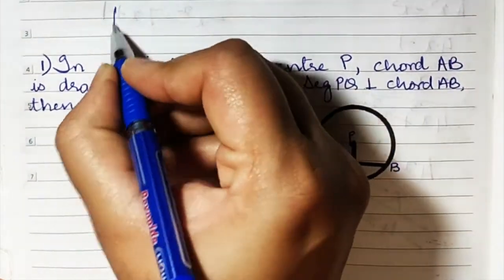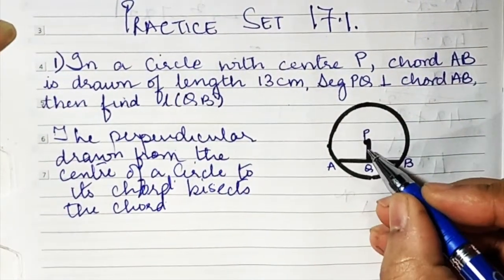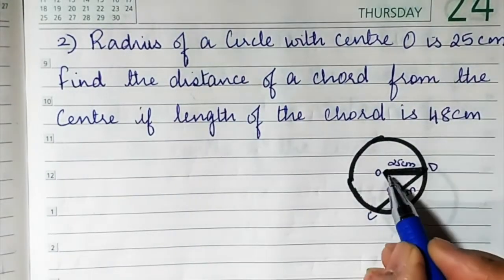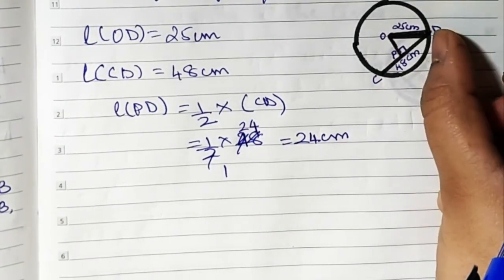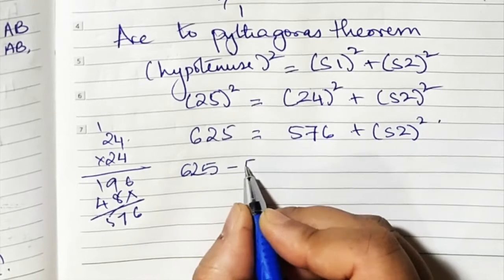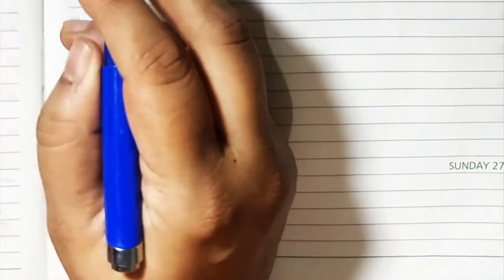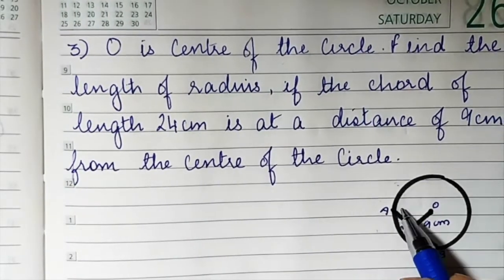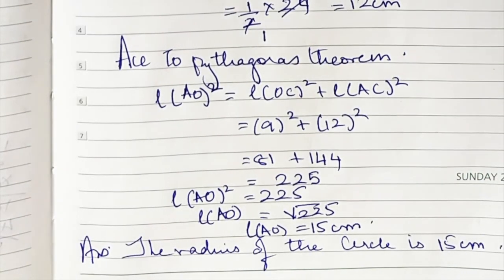8th Maths - Chapter 17 Circle: Chord and arc - Practice set - 17.1 - Maharastra Board